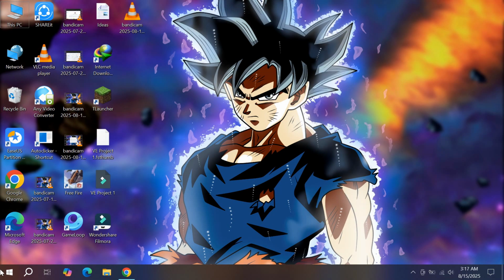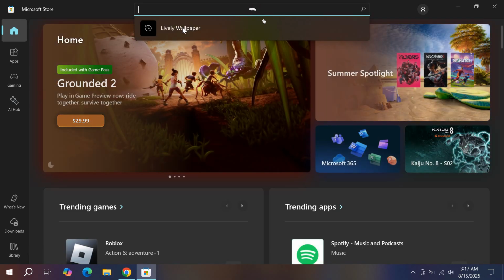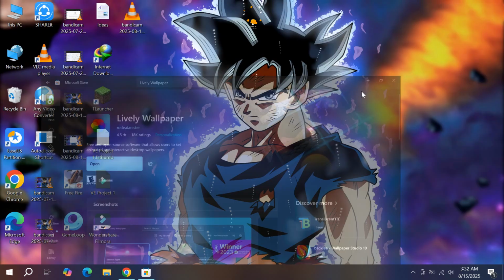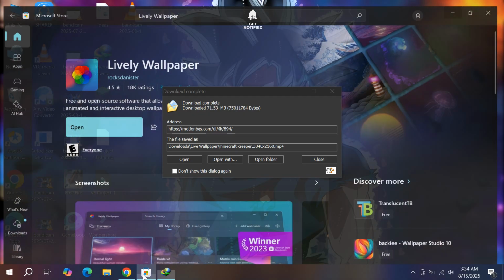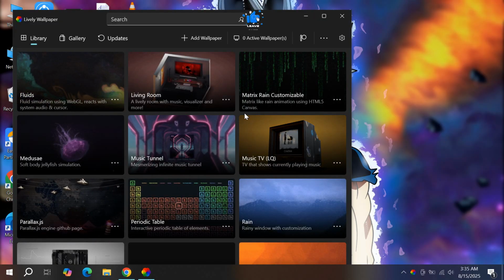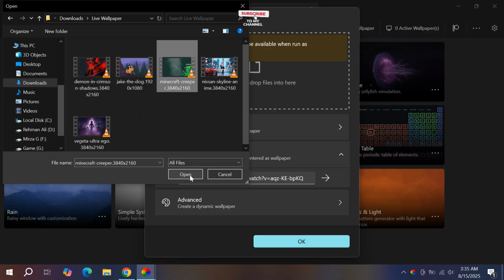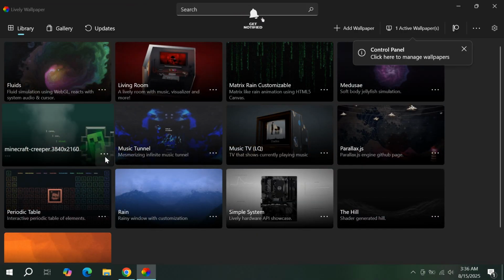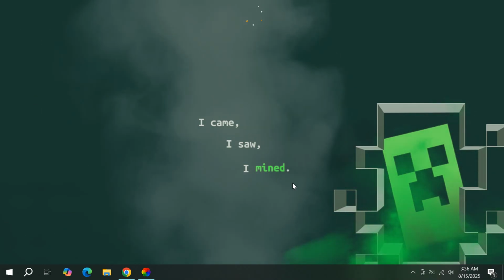How To Add Live Wallpaper in Windows 10 | Quick&Easy | 2025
✨ Upgrade Your Windows 10 Look in 2025! ✨

Is your desktop still stuck with boring static wallpapers? 😴 It’s time to make it come alive with stunning live wallpapers 🌈🔥. In this tutorial, I’ll show you How To Add Live Wallpaper in Windows 10 | Quick & Easy | 2025 – step by step, beginner-friendly, and completely customizable.

🌟 In this video, you’ll discover:
✅ How to set up live wallpapers in Windows 10 (2025 edition)
✅ Best free & paid apps/software for animated backgrounds 🖼️
✅ How to make your desktop aesthetic, modern & futuristic ✨
✅ Performance tips to avoid lag while using live wallpapers ⚡
✅ Tricks to schedule or auto-change wallpapers ⏳
✅ Gaming mode wallpapers 🎮 + Productivity wallpapers 📝
✅ Bonus: Where to find HD & 4K live wallpapers 🌍

💡 Why use live wallpapers?
✔️ Makes your PC unique & stylish 💻
✔️ Perfect for gamers, students & creators 🎮🎨
✔️ Boosts creativity & focus 🌟
✔️ 100% customizable for your vibe 🎶